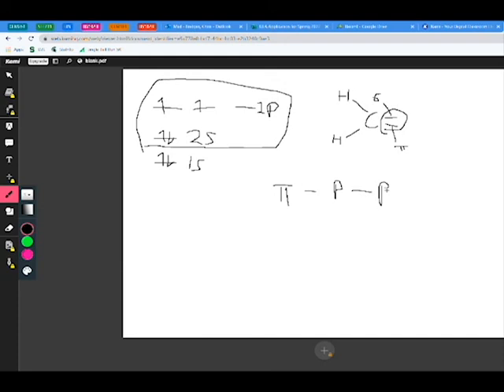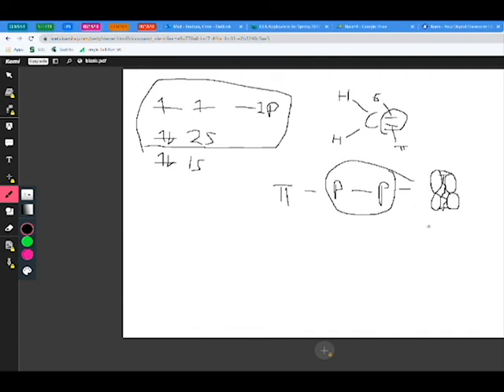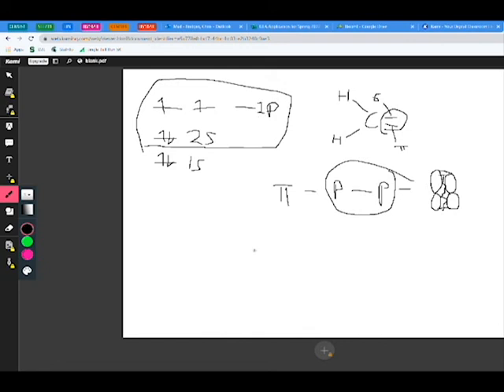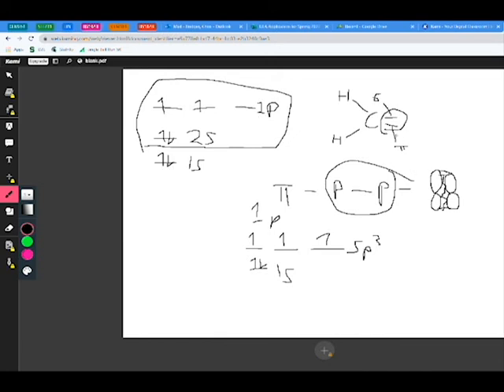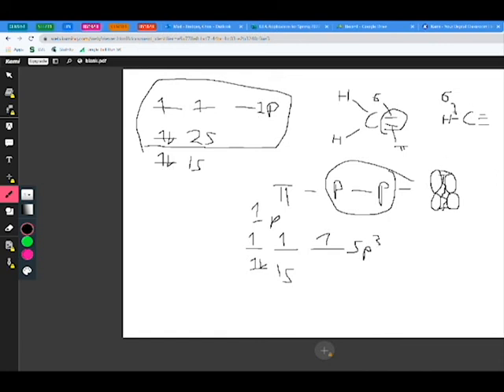Hybridization Condensed Lecture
A fair warning, this video is not perfect! I understand that throughout I made a few mistakes such as saying "pi orbitals", I should have said p orbitals since overlapping p orbitals is what creates a pi bond.
I also understand that the quality of the video is not very good, so I will look into alternative methods for recording videos in the future. Luckily this video is good enough in quality that I don't think there is any issue being at the poor resolution it is.  Once again I really apologize for the quality of the video.